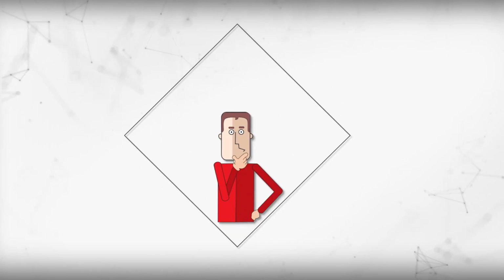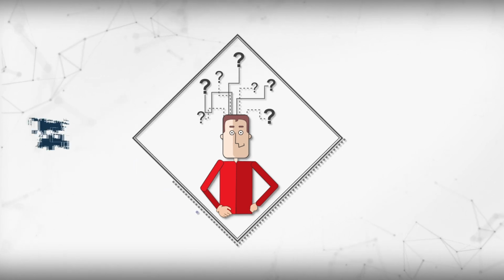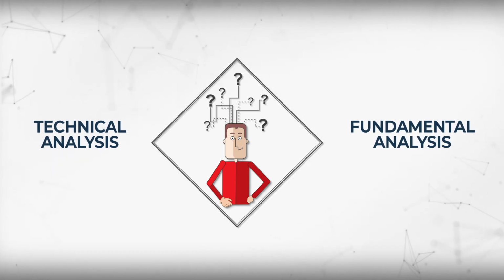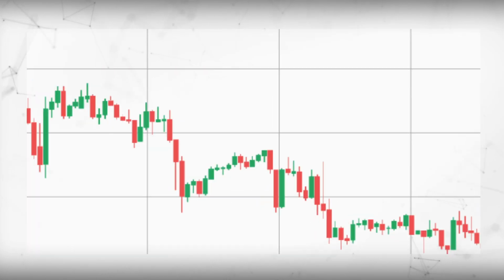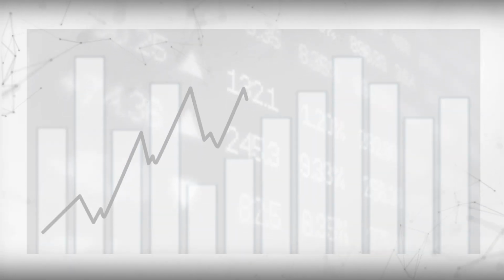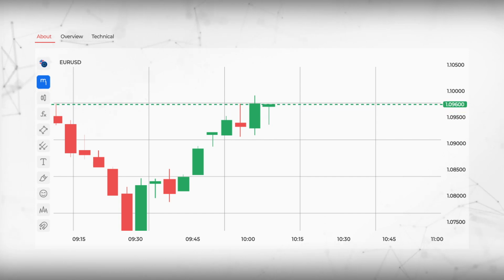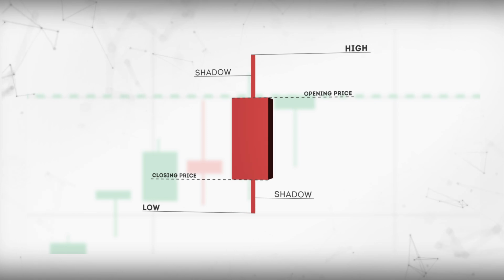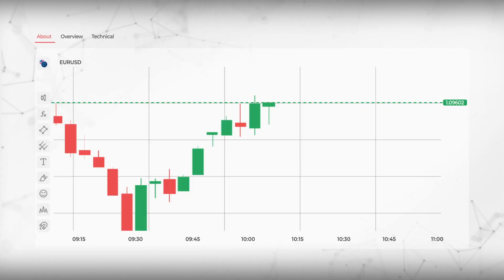#1 Technical Analysis for Beginners: Japanese Candlesticks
Before you start trading on the foreign exchange market, you need to understand what technical analysis is.